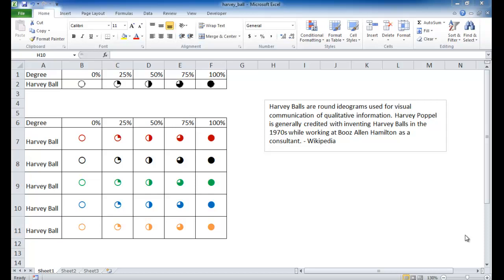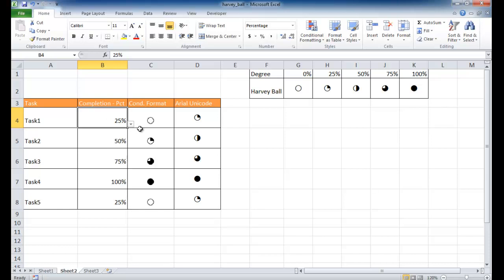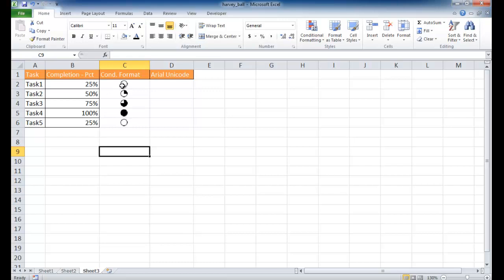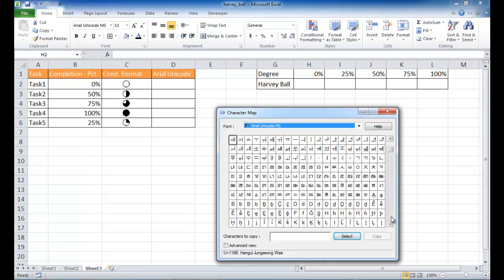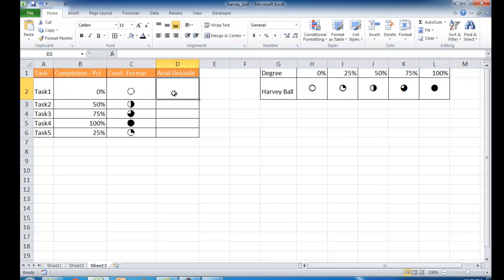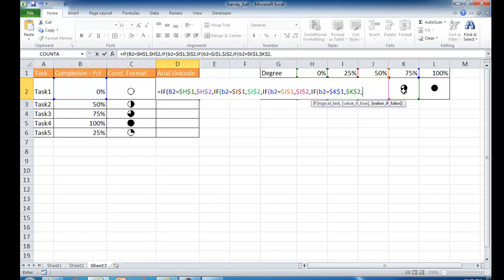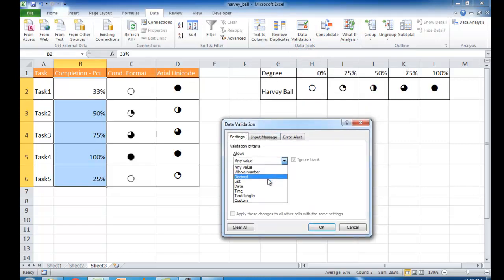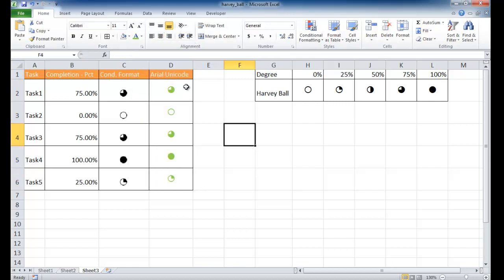Create a Table with Harvey Balls in Excel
Harvey balls are one of the icon types that you might be familiar with if you read Consumer Reports or other type of comparison sites. This circle with shaded quarters give multiple variations of information in one small package.  This video shows how to  create a table with Harvey Ball ideograms using Conditional Formatting or by using a Unicode font.